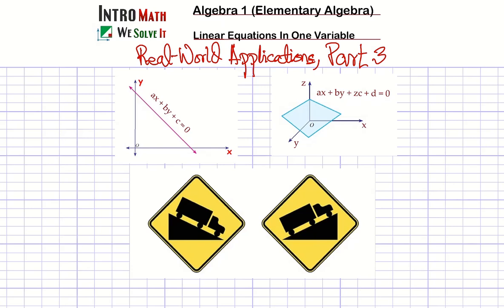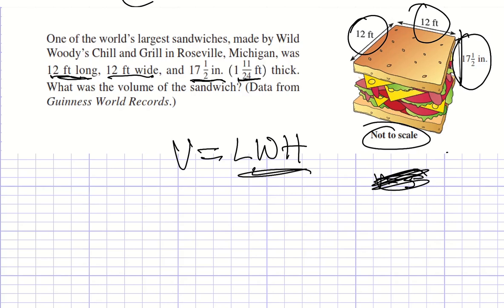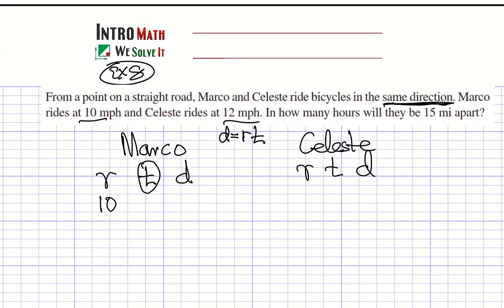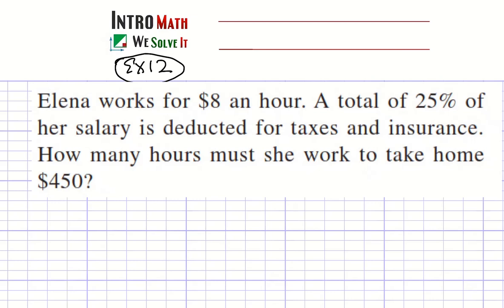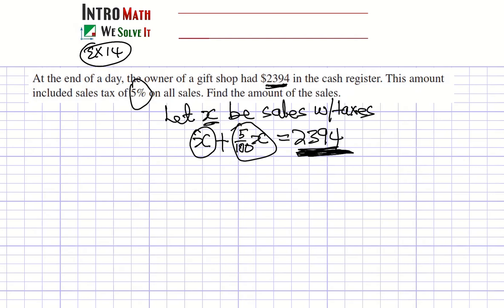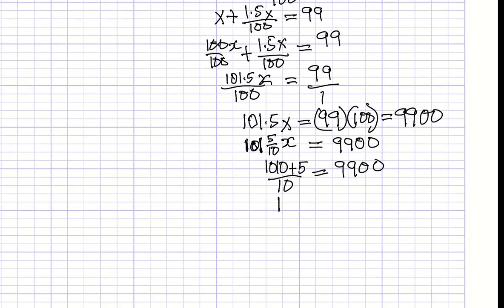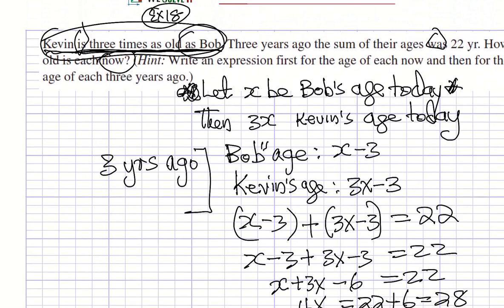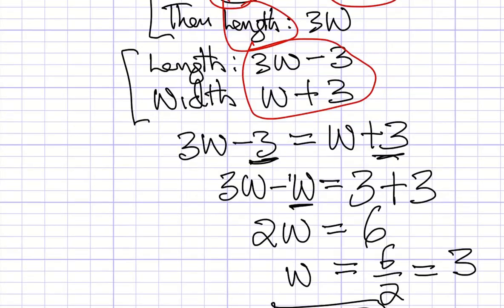Real World Applications of Linear Equations in One Variable Part 3